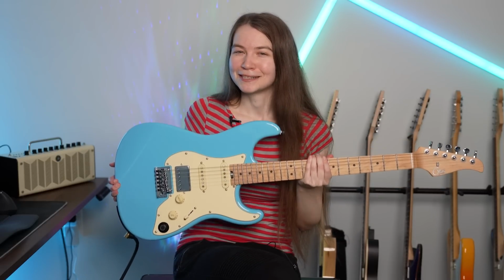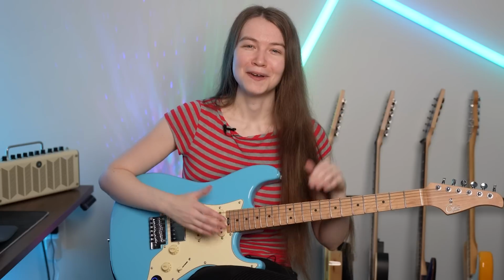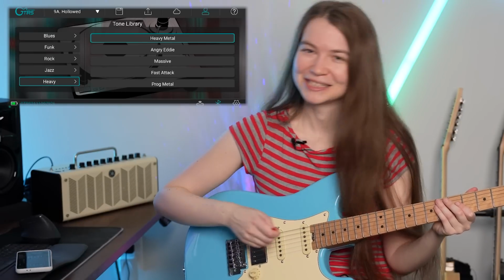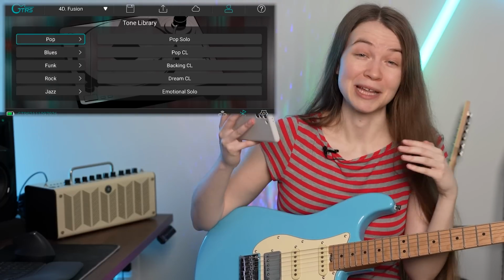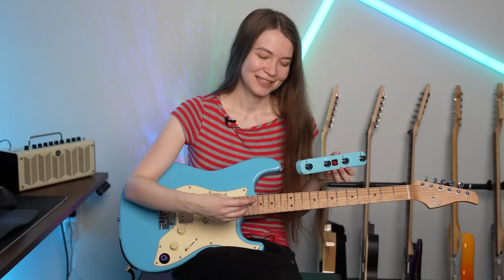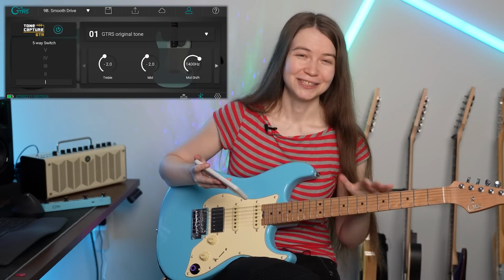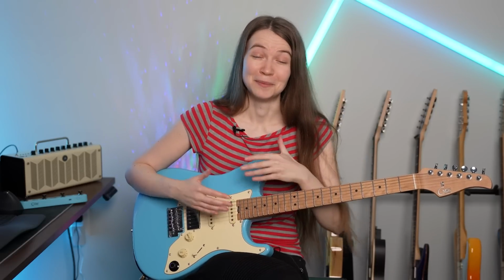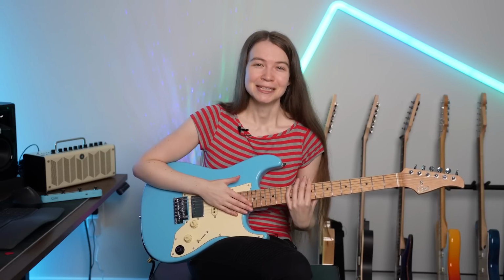This Guitar is Special! | MOOER GTRS Intelligent Guitar Overview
Today we take a look at the futuristic GTRS S800 Series Intelligent Guitar Powered by MOOER!

GWF4 Wireless Footswitch

Apologies for the slightly clipping audio during the tone capture section; that is not the guitar's fault! I just didn't think to adjust recording levels after switching pickup configurations so it was a bit too loud during the Les Paul/Acoustic demos :).

00:00 Introduction
00:48 Quick Demo
1:14 Preset Switching
2:18 Basic Guitar Specs
3:27 App Demo
3:58 Heavy Presets Demos
4:49 Other Presets Demos
5:44 Other Preset Options
6:14 Tone Sharing
6:40 Customizing Tones
7:55 Wireless Footswitch
8:35 Built-In Looper
9:18 Tuner
9:24 Drum machine and Metronome
9:41 Chord Generator
10:08 Tone Capture
11:30 Other Settings
11:50 Bluetooth Audio
12:24 Who is this guitar for?
13:04 Gig Bag
13:30 Minor Issues
14:16 Closing Thoughts